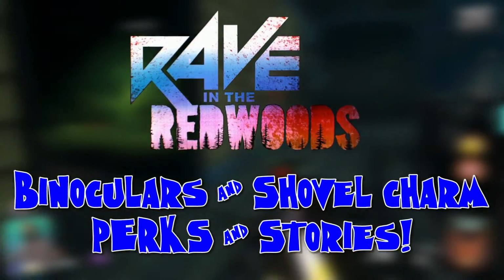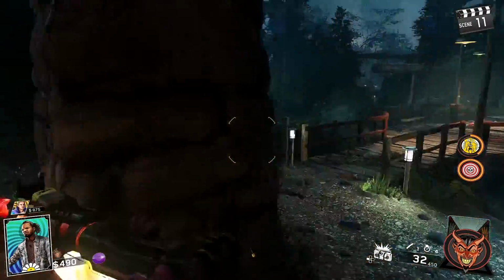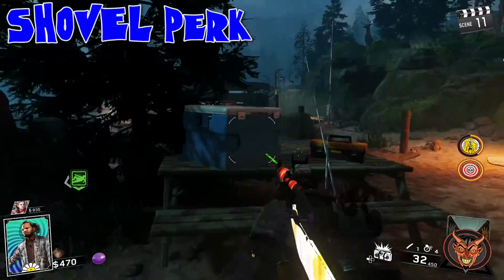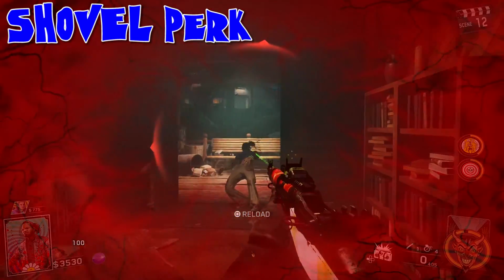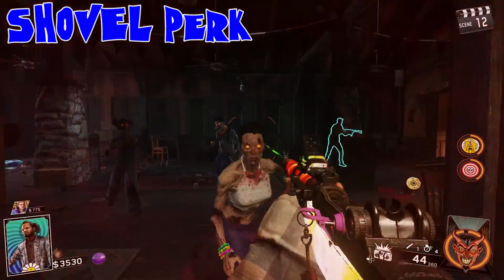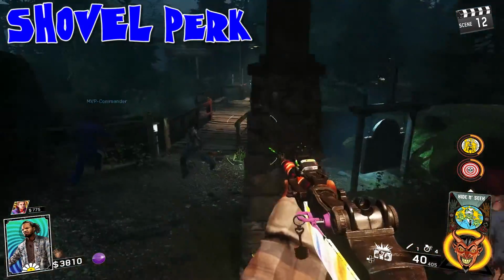HOW TO GET FREE PERKS RAVE IN THE REDWOODS #5 - Binoculars & Shovel Charms (COD IW Zombies)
Hey guys!  This is the fifth video on detailing the story & FREE PERK of every Charm in the new Call of Duty Zombies map Rave in the Redwoods!  In this specific video, I'm covering the Binoculars and Shovel charms.  Each charm has a specific back story which gives more info on who Willard Wyler is and what he is doing.  They also give you a perk or ability that is not tied to the perks you have to buy!  Check it out and let me know what you think!

PSN:  Soupy11

If you feel like you want to donate to me, here's a link!  Any donations will be used towards my channel to increase the quality of my videos and livestreams!   :D